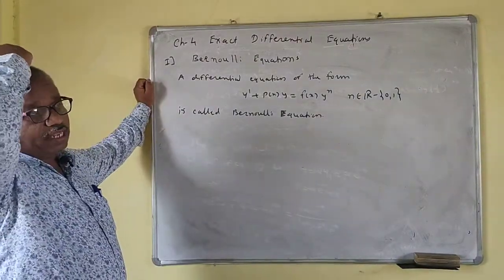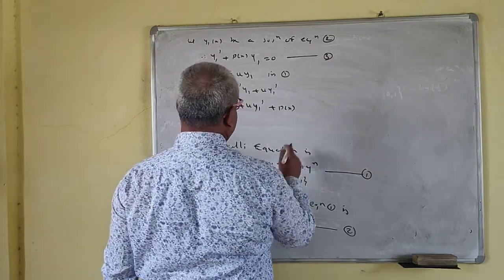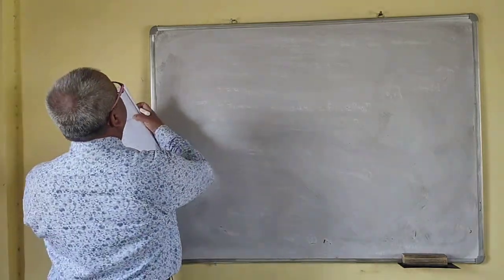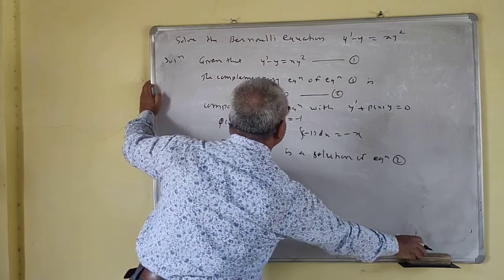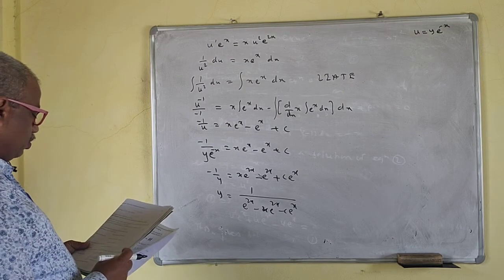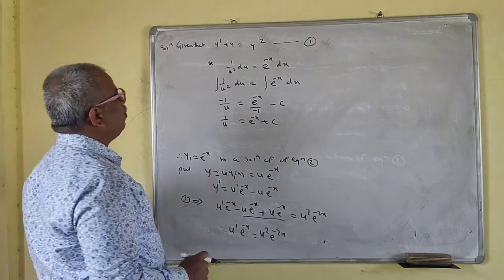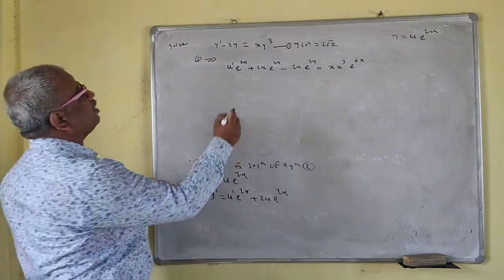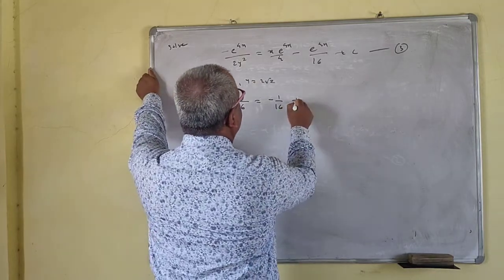Bernoulli Equations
Chapter 4 Exact Differential Equations